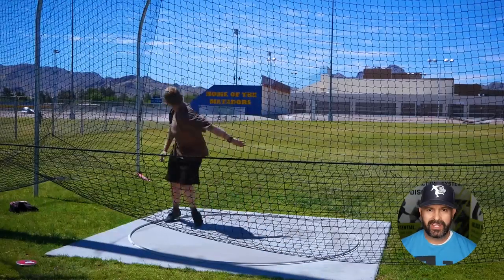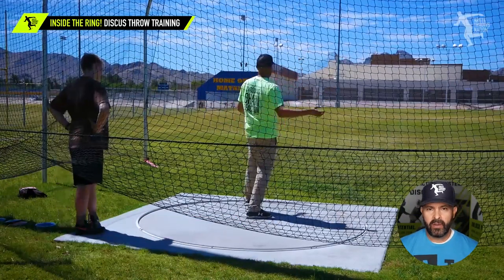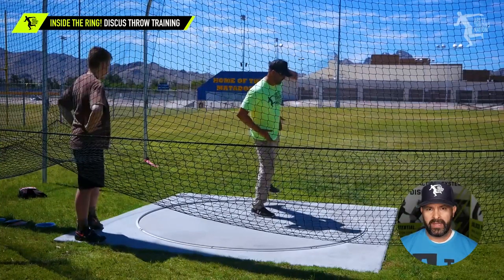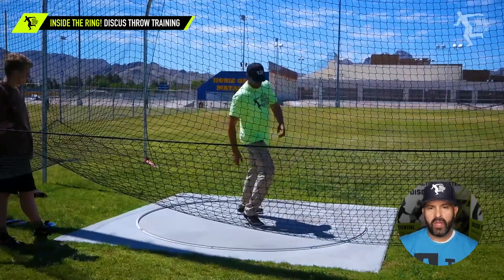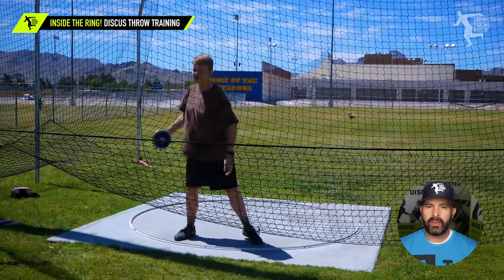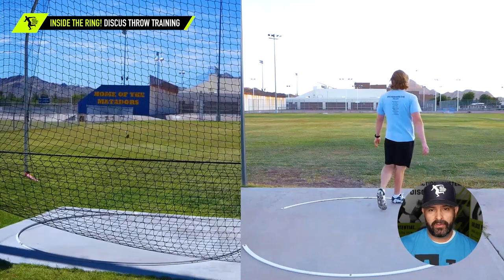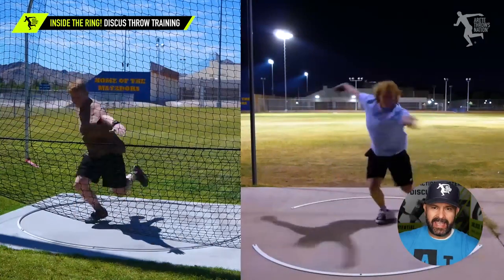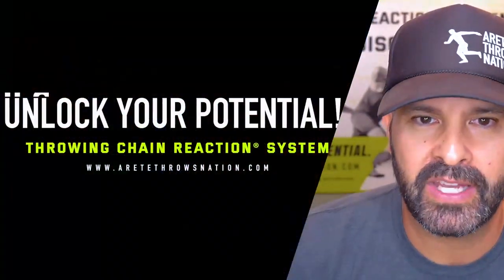Discus Throw RAW Training / BEFORE - AFTER